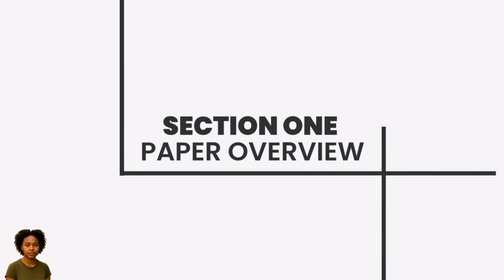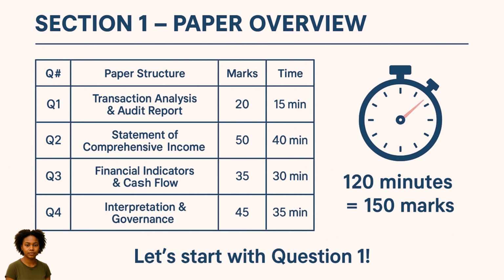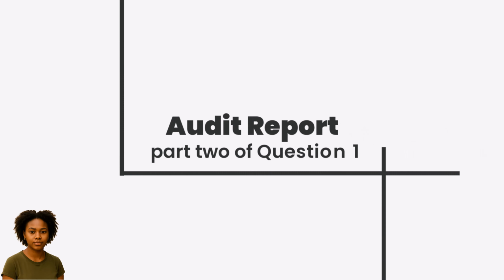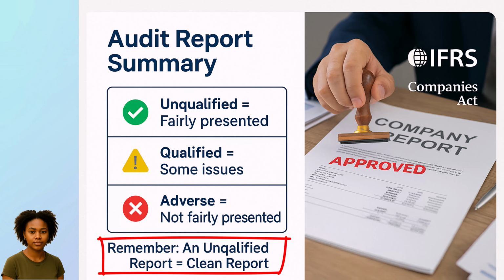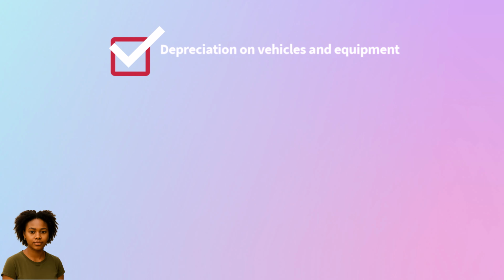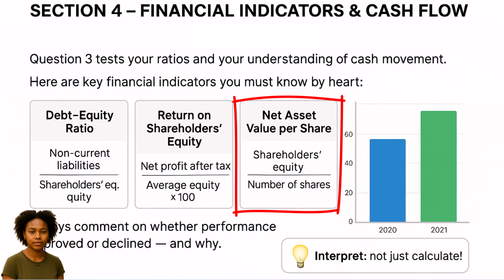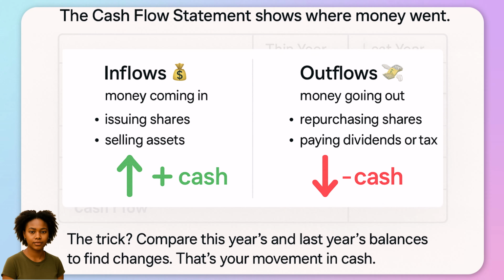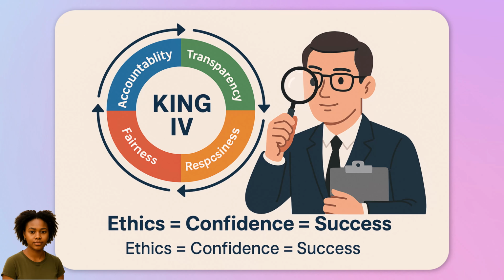Accounting Paper 1 Revision 2025 💥 | Last-Minute Study Guide + Past Paper Explained (Full Lesson)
🎓 ACCOUNTING GRADE 12 PAPER 1 — FULL REVISION LESSON (May–June 2021 + DBE Guidelines)

Ready to crush your Accounting exam? 💪 This full-length revision video walks you through EVERY topic you need for Paper 1 — using real DBE past paper questions and clear, step-by-step explanations.

📘 WHAT YOU’LL LEARN IN THIS VIDEO:

⏱️ 1. Intro — How to prepare for Paper 1
📂 2. Paper structure & time management tips
💡 3. Transaction Analysis & Audit Report
🧾 4. Income Statement & Retained Income Note
📊 5.Financial Indicators & Cash Flow Statement
💼 6. Interpretation & Corporate Governance
⚡ 7. Top 5 Exam Hacks to secure easy marks

💥 TOPICS COVERED:

✅ Company Concepts (GAAP & IFRS)
✅ Income Statement & Adjustments
✅ Retained Income Note
✅ Cash Flow Statement basics
✅ Financial Indicators (ratios & interpretation)
✅ Corporate Governance & Ethics (King IV)
✅ Audit Reports & types of opinions
✅ Past paper examples (Peyper Ltd & Rock-Stone Ltd)

📈 WHY WATCH THIS VIDEO:

✔️ Based on the official DBE May–June 2021 Paper
✔️ Matches the Grade 12 CAPS & 2020 Exam Guidelines
✔️ Includes step-by-step calculations & real examples
✔️ Clear visual breakdowns for every topic
✔️ Easy-to-understand for South African learners 🇿🇦

🔔 NEXT VIDEOS YOU’LL LOVE:

🎥 Accounting Paper 2 — Cost Accounting & Budgets
🎥 Maths Paper 1 — Top 5 Past Paper Questions
🎥 Study Motivation: “How to Beat Exam Anxiety”